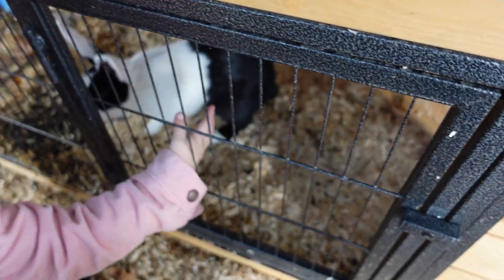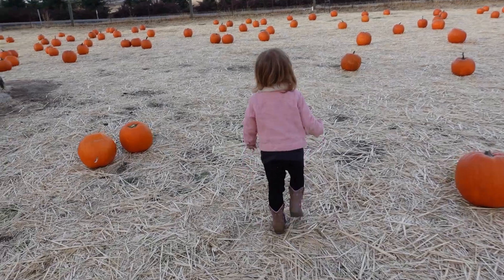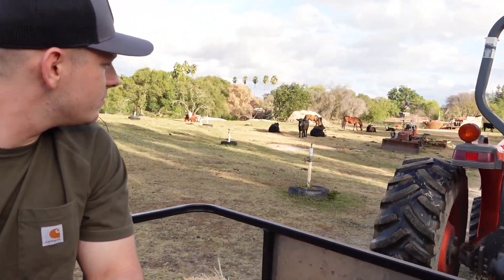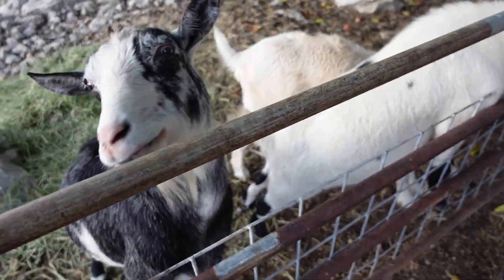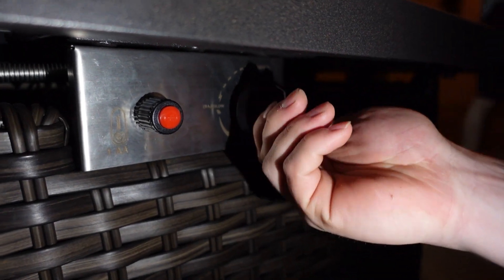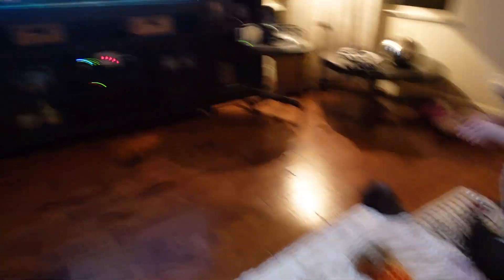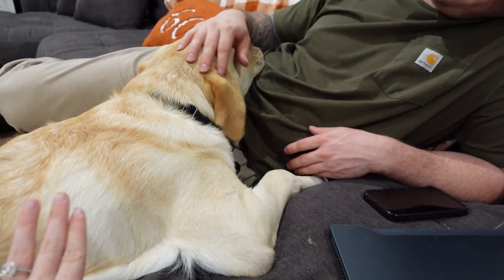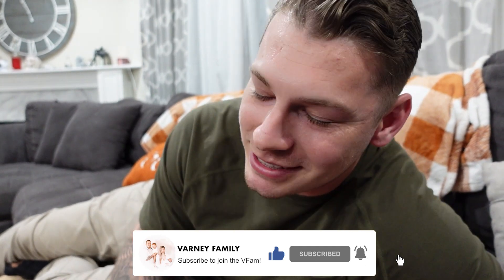Going To The Pumpkin Patch!!!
Hi guys welcome back to the channel, we took a little break. In this vlog we took Kinsley to the pumpkin patch and she had so much fun! We hope everyone had a fun and safe Halloween. The girls were Minnie Mouse for Halloween make sure to check out our Instagram @kaylievarney to see the adorable pictures! We were going to post it today but it had an error uploading that I had to fix.

Kinsley's: @kinsleyvarney
Aria’s: @ariavarney

SNAPCHAT ➝ varneyfam
We are the Varney Family. My name is Kaylie, and my husband’s name is Mason. We have two beautiful daughters Kinsley and Aria.